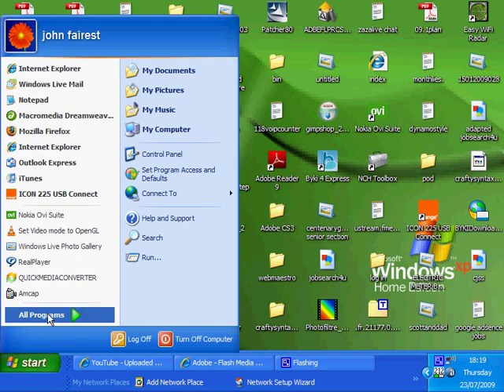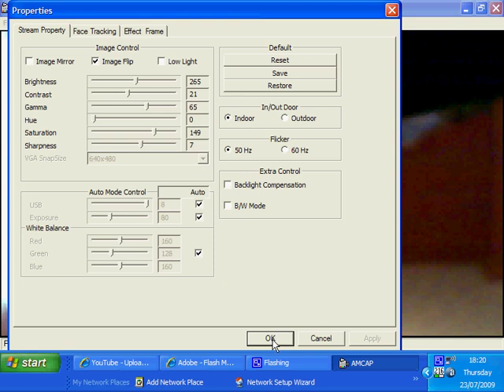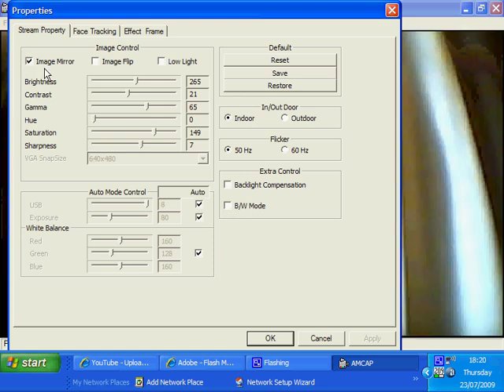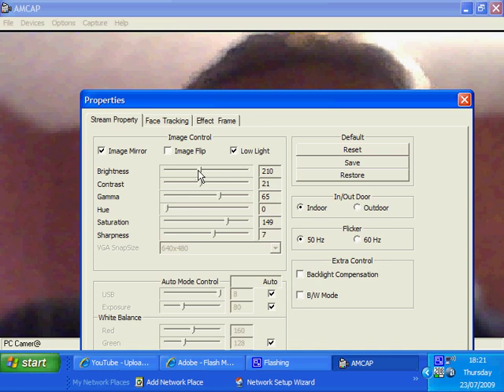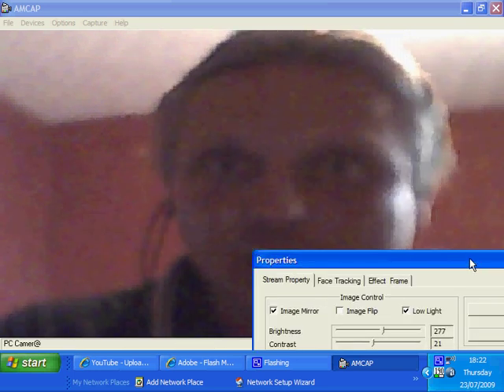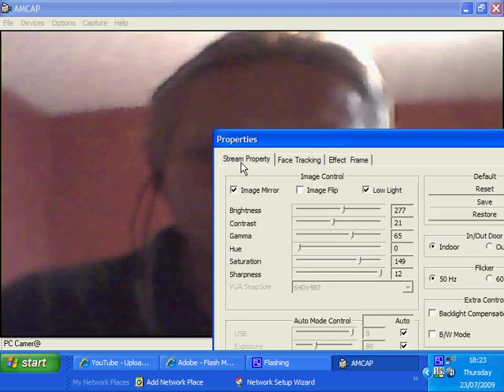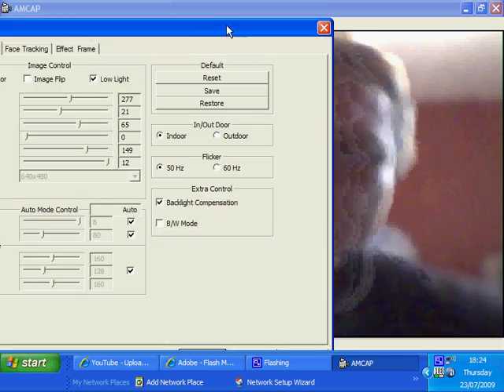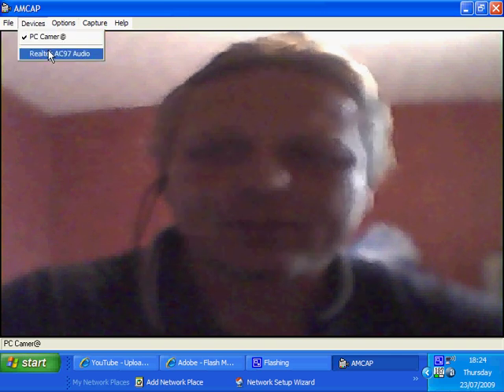A web cam and its settings and how to change them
how to change a web cam settings using aMcam